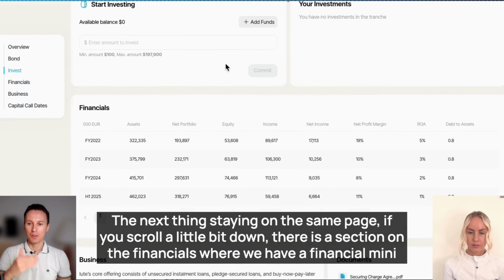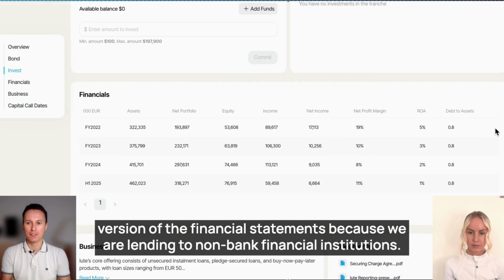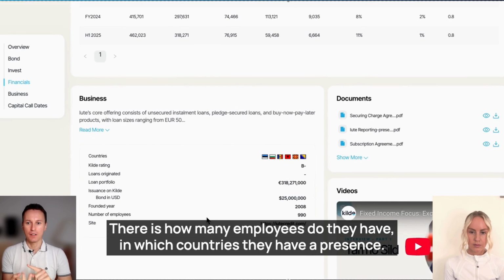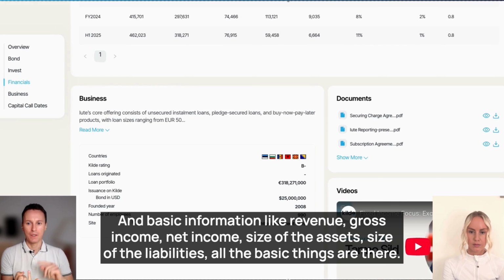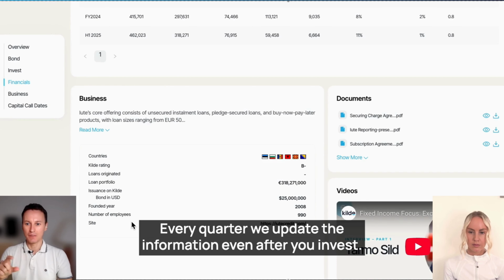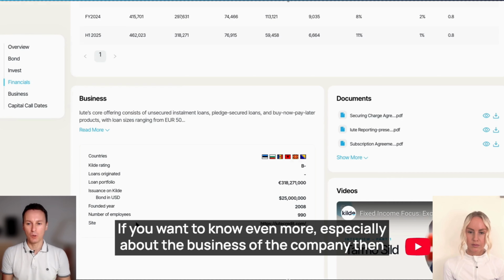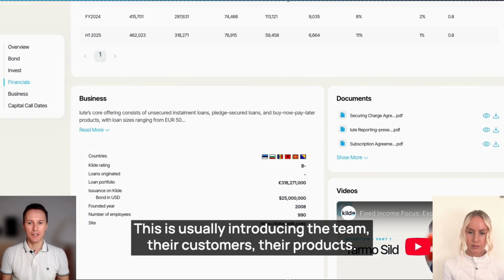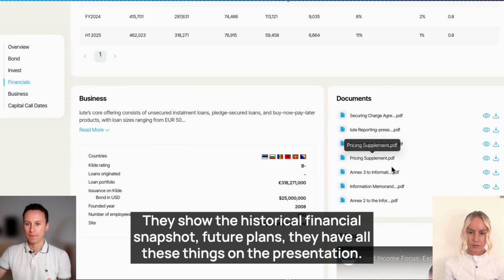Episode 14: Kilde Talks Finance | Key Documents to Review as a Kilde Investor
In this episode of Kilde Talks Finance, Johanna is joined by Kilde’s CEO & Co-founder, Radek, to break down the five key documents you should always review when investing through Kilde.

Financials Overview – mini financial statements updated quarterly.

Presentation Deck – insights into the company, its team, and future plans.

Information Memorandum – detailed financials, risk factors, and projections.

Securing Charge Agreement – how collateral is managed and protected.

💡 Plus, a pro tip on how reviewing past tranche documents can save you time for future deals.

Whether you’re a new or seasoned investor, this guide will help you better understand the documents that safeguard your investment decisions.

📌 Have more questions about private credit or how Kilde operates? Drop them in the comments — we’re here to help!